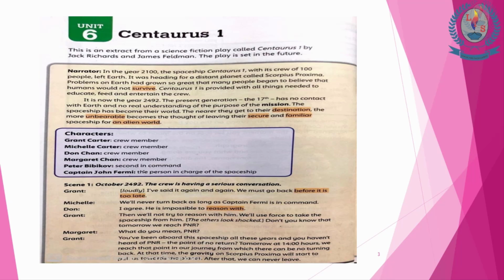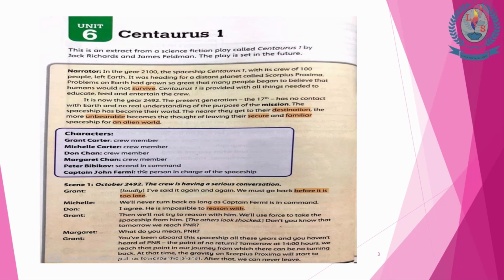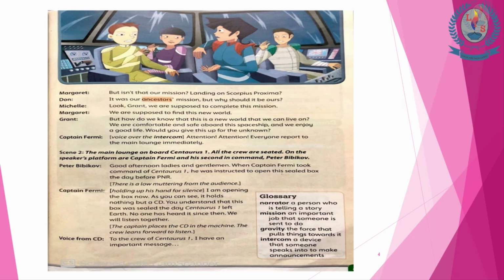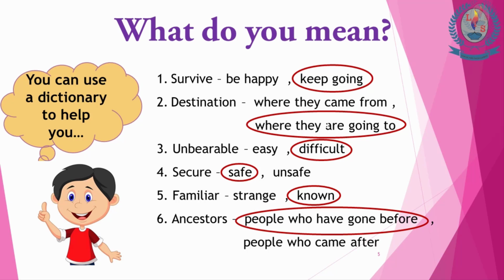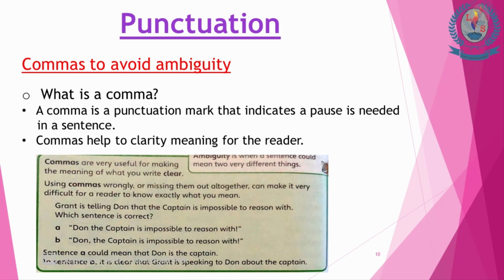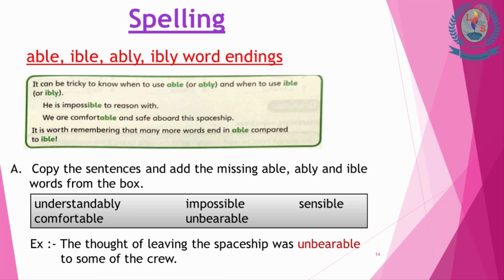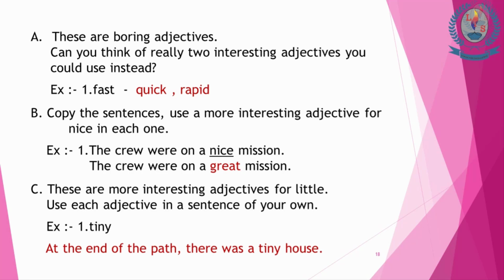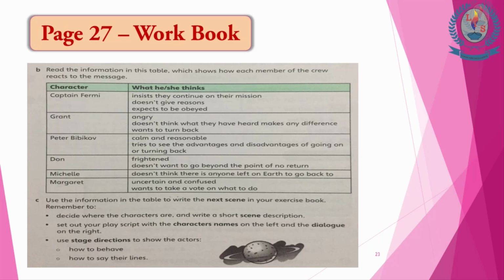Primary 5 - 2nd Mid Term - English - Video 1 - Centaurus